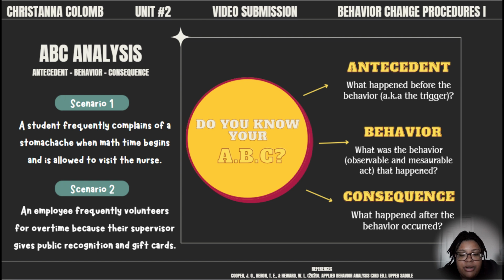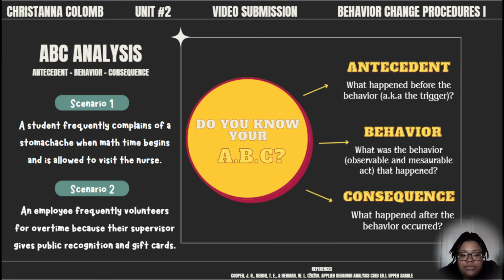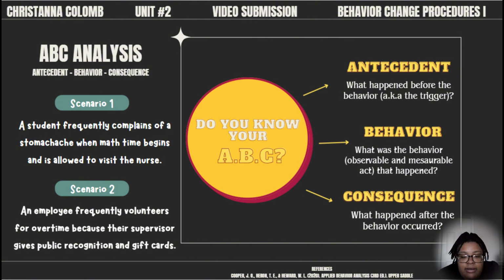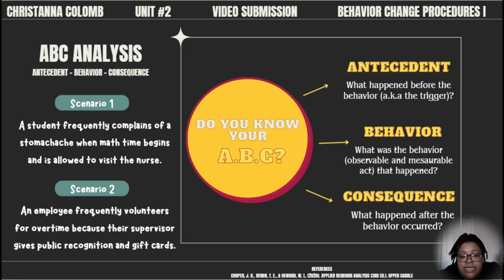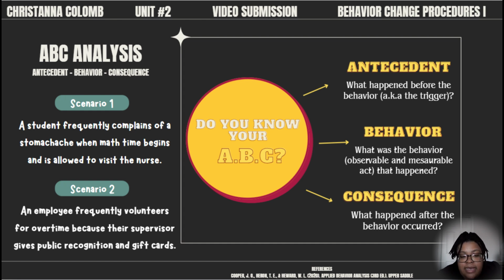ABC Analysis - Unit 2 Video Submission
Week 1 Unit 2 Video Submission Assignment for Behavior Change Procedures I (Summer I - AB556 B-REM)
by Christanna Colomb
Professor: Corrina Carotti Snigg
School: TCSPP

Captions:

Introduction: Hi, my name is Christanna, and today we will be discussing the components of an ABC Analysis. One important part of an ABC Analysis is identifying whether a behavior is being maintained by positive or negative reinforcement. Going through the ABCs can help identify which type of reinforcement is maintaining the behavior. ABC is an acronym for Antecedent, Behavior, and Consequence. The antecedent is what happened before the behavior, also known as the trigger. The behavior is the observable and measurable act that occurred. The consequence is what happened after the behavior occurred. I have two scenarios for us to practice with.

Scenario 1: A student frequently complains of a stomachache when math time begins and is allowed to visit the nurse.
Is it maintained by positive or negative reinforcement: Negative reinforcement
Antecedent - Demand placed to engage in math time
Behavior - Student engages in complaining of a stomachache (to get out of doing it)
Consequence - The student is allowed to go to the nurse, resulting in them leaving math class (escaping the math demand)
Reasoning for classification: According to Cooper et al. (2020), negative reinforcement happens when a behavior allows an individual to escape, avoid, or reduce something they do not want, which increases the chances that the individual will engage in that behavior again in the future (Cooper et al., 2020). The reason the behavior is maintained by negative reinforcement is because a demand to engage in math time is being placed on the student. As a result of the student complaining of a stomachache, they are allowed to escape the math demand by going to the nurse. Because the student is getting out of completing math, they are more likely to engage in the same behavior again in the future when math time begins.

Scenario 2: An employee frequently volunteers for overtime because their supervisor gives public recognition and gift cards.

Is it maintained by positive or negative reinforcement: Positive reinforcement
Antecedent - Employee is offered the opportunity to volunteer for overtime
Behavior - Employee volunteers for overtime
Consequence - Employee receives public recognition and gift cards from supervisor
Reasoning for classification: Cooper et al. (2020) states that positive reinforcement happens when something preferred is added after a behavior, increasing the likelihood that the behavior will occur again in the future (Cooper et al., 2020). The reason the behavior is maintained by positive reinforcement is because after the employee volunteers for overtime, they receive public recognition and gift cards from their supervisor. Since the employee is gaining something they enjoy after engaging in the behavior, it makes them more likely to continue volunteering for overtime in the future— in hopes to get the preferred reinforcement from the behavior.

References
Cooper, J. O., Heron, T. E., & Heward, W. L. (2020). Applied behavior analysis (3rd ed.). Upper Saddle